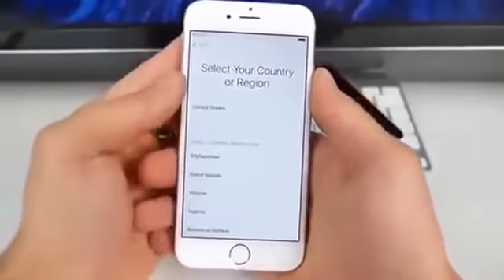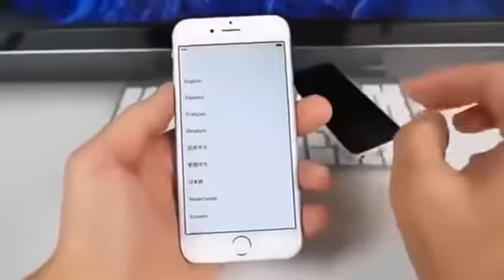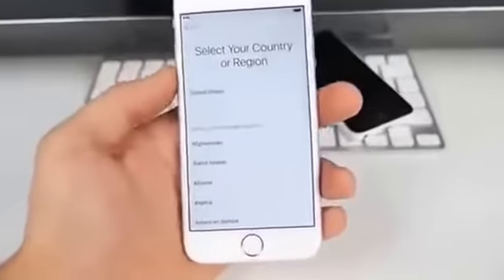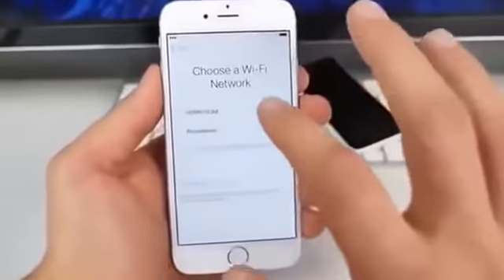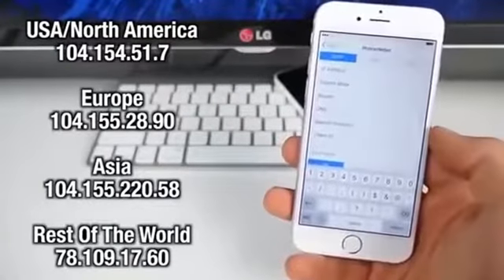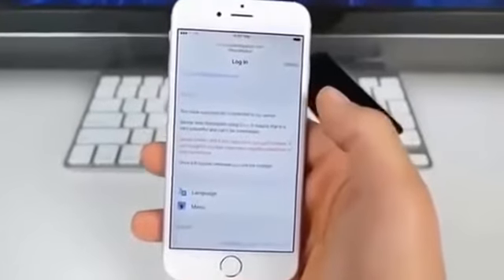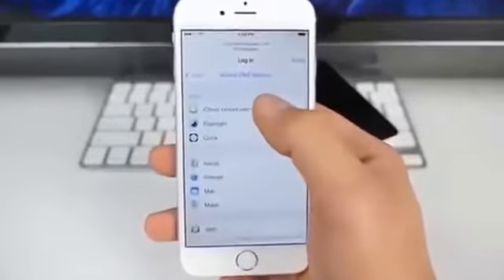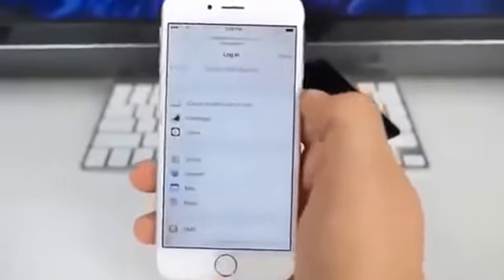TUTORIAL CARA UNLOCK IPHONE TERBARU 2017